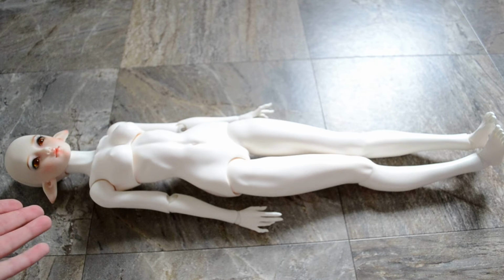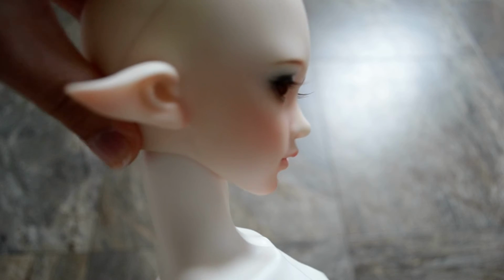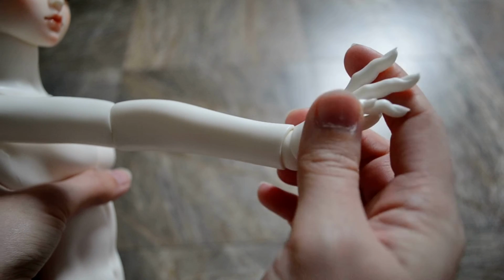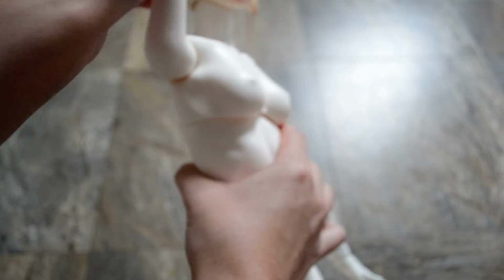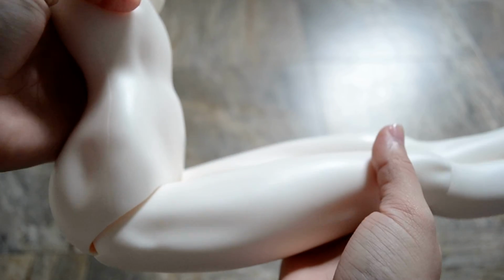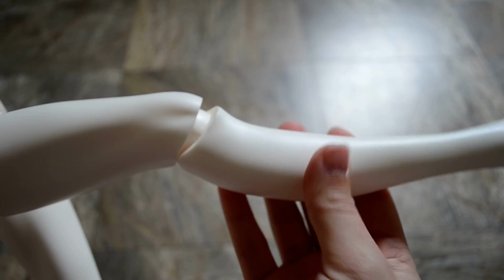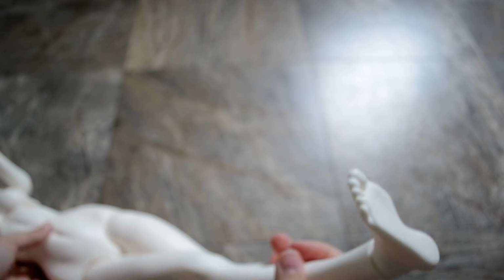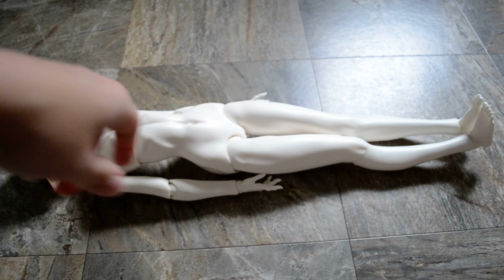Classy Doll Female Body Review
Part 1 of my 60cm female Classy Doll body review. You can find Part 2 here:

Model: NYX Doll Lop-Ear Eris Head (Hybrid), White Skin, T-Body (A-Type Chest).